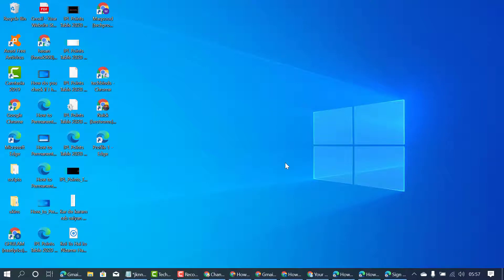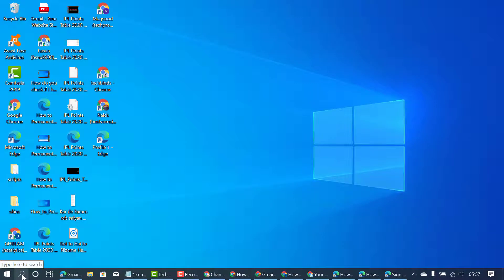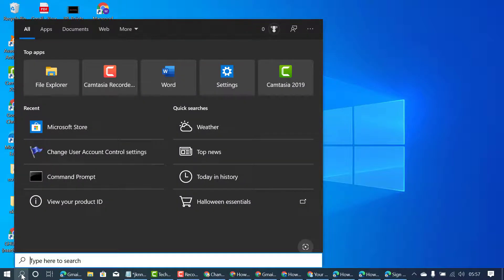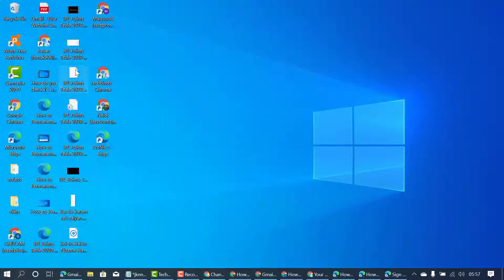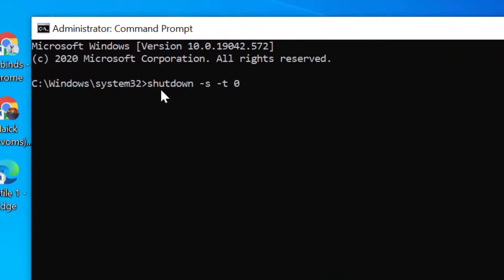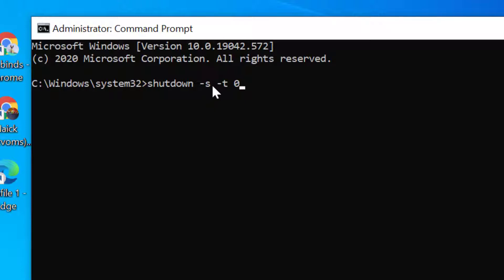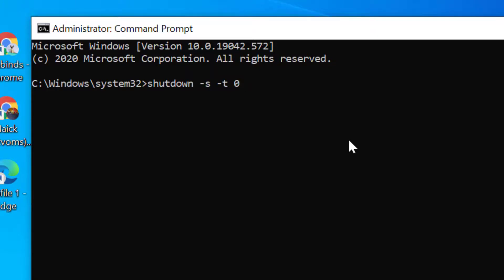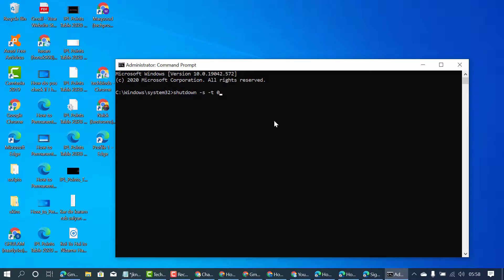how to shut down laptop without update windows 10/11